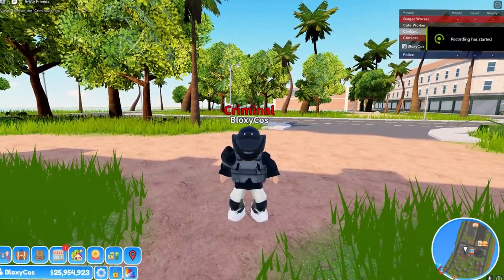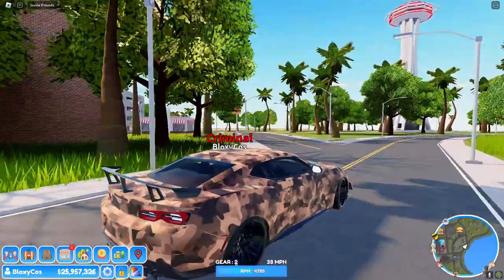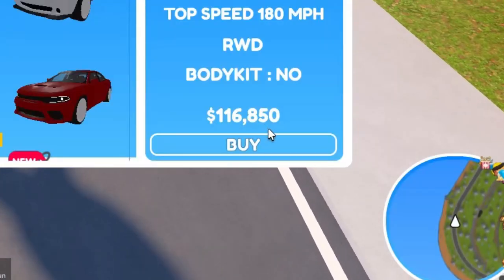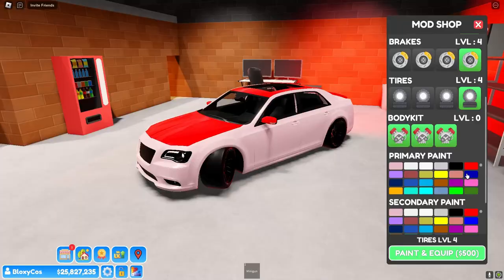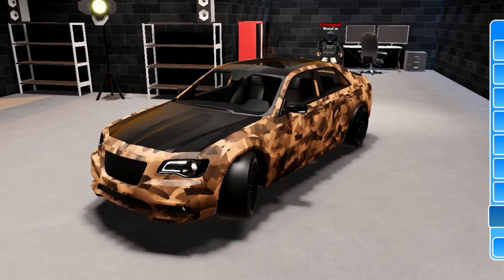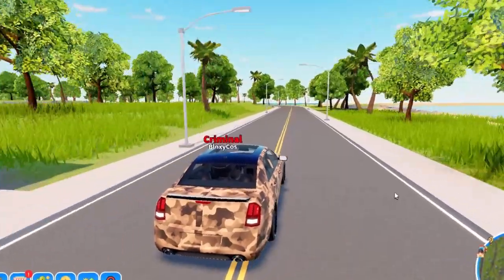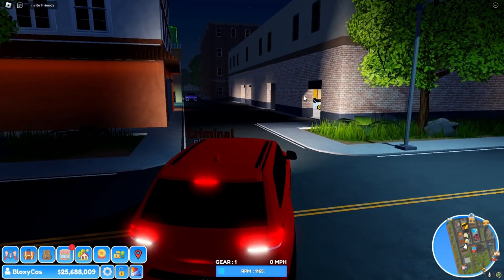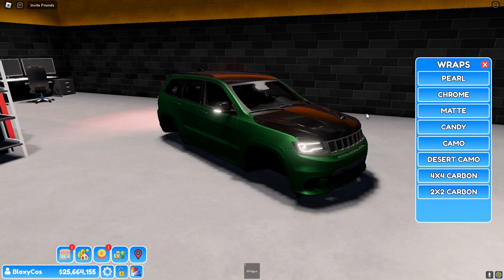New Chrysler 300 Hellephant, Trackhawk & More!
Dreamlife added some crazy supercharged cars lately, im showing all of them in this video!